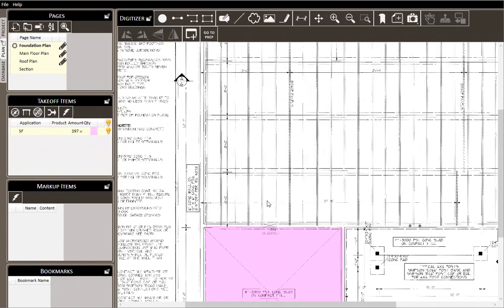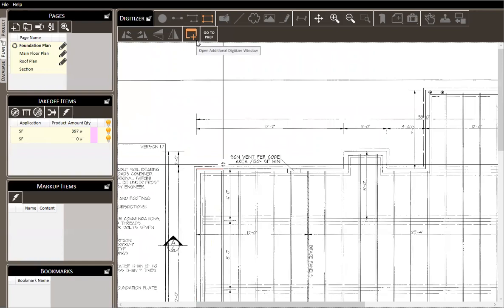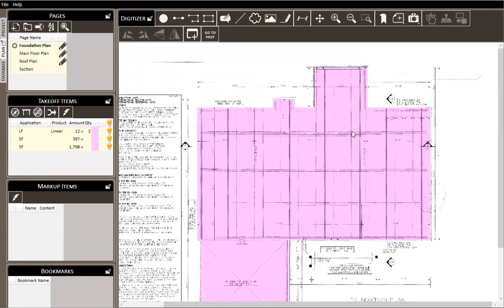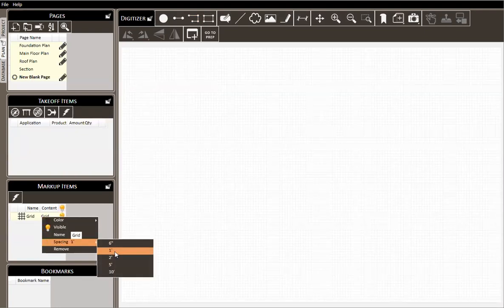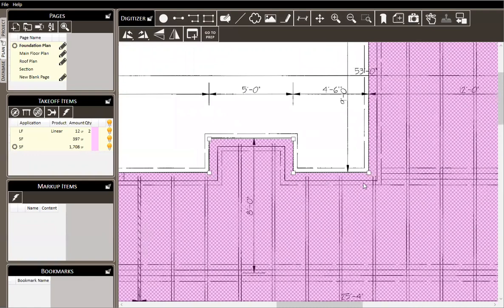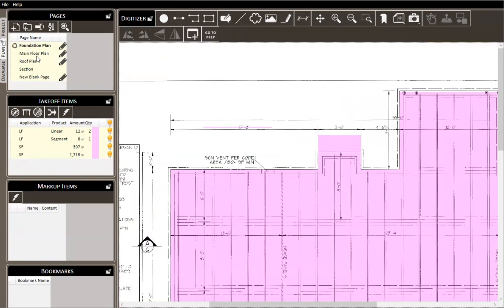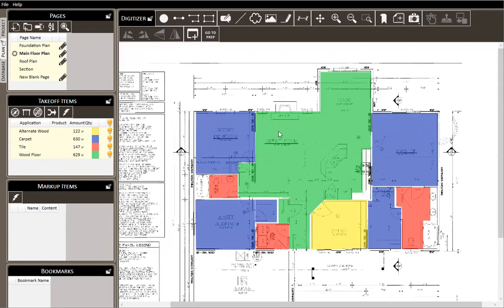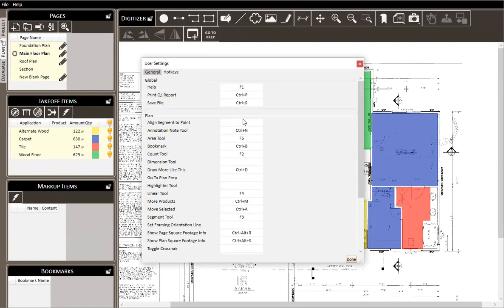PROtrade Release 4.4.5 | Feature Review Webinar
Check out the latest features available in PROtrade version 4.4.5!